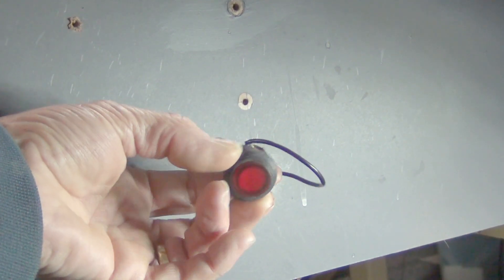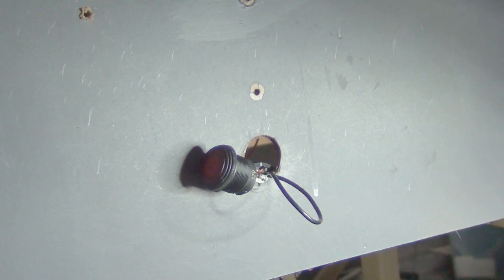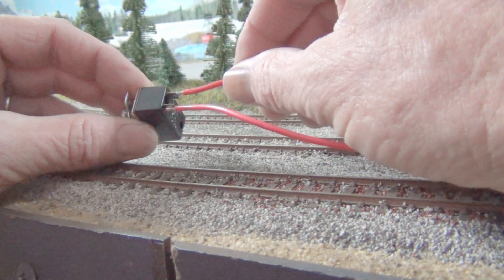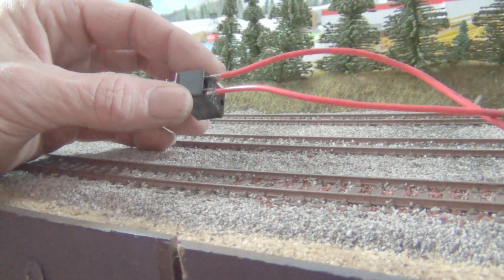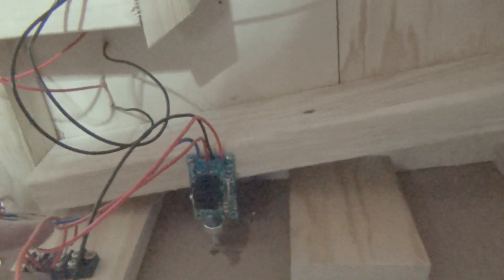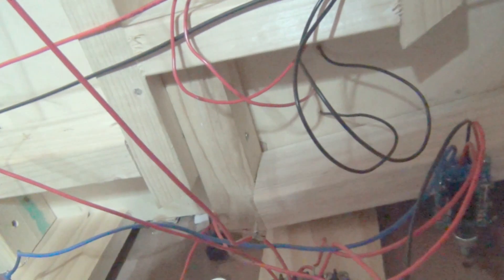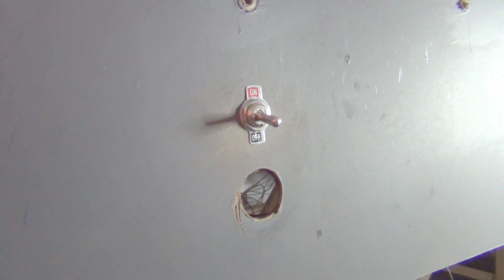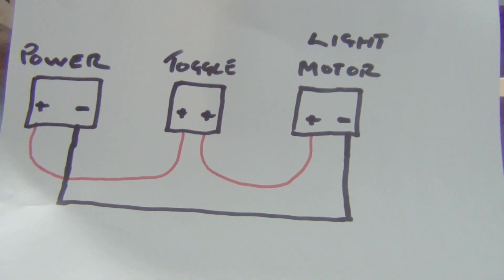Wiring a 2 Pin Toggle Switch "Model Trains"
Just wiring a 2 pin toggle switch.